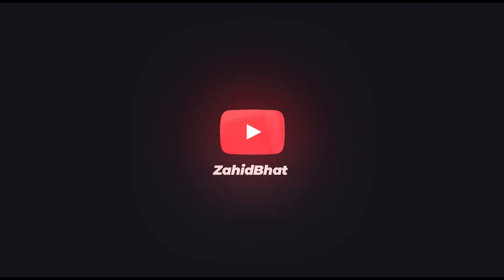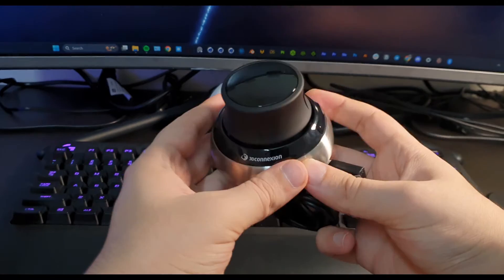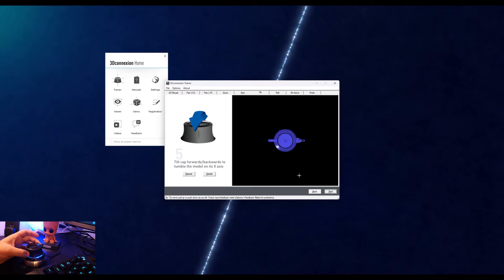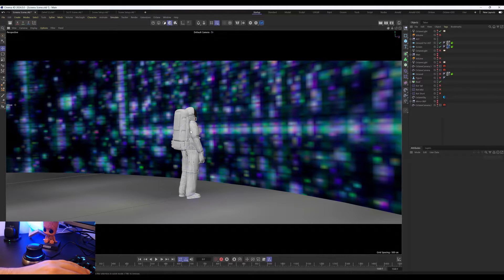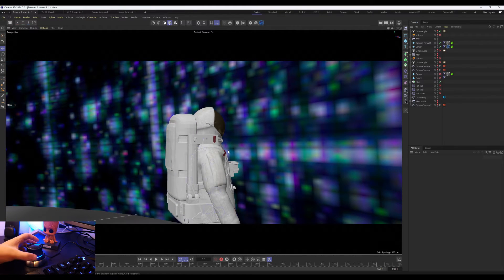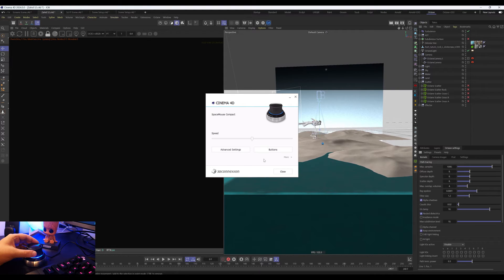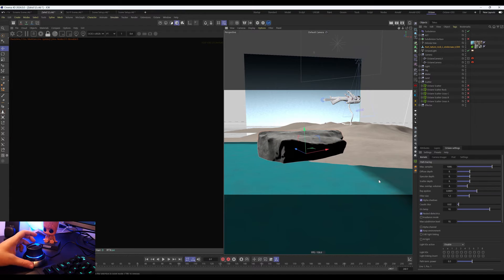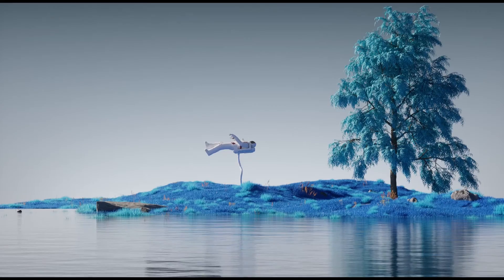Change Your Workflow Game In Cinema 4D With 3DConnexion Compact Space Mouse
Few weeks back, I had the opportunity to dive into a whole new dimension of design using the 3Dconnexion compact spacemouse with Cinema 4D and today in this video I will be explaining how it has helped me in speeding up my workflow.
For more information on the Cinema 4D integration, visit the 3Dconnexion